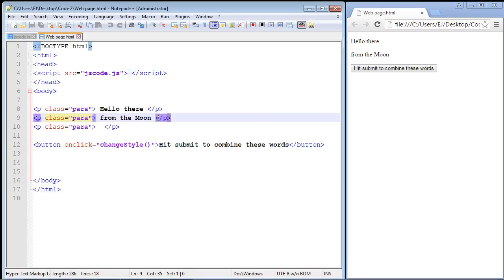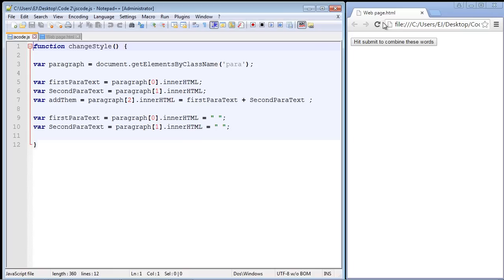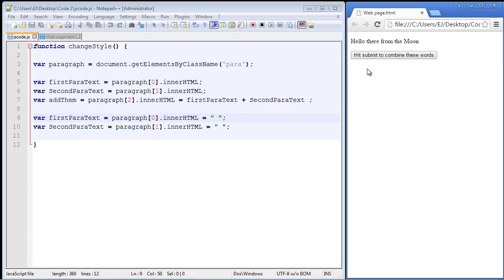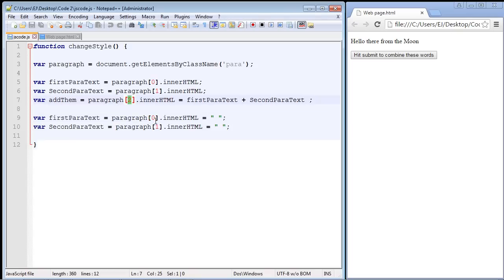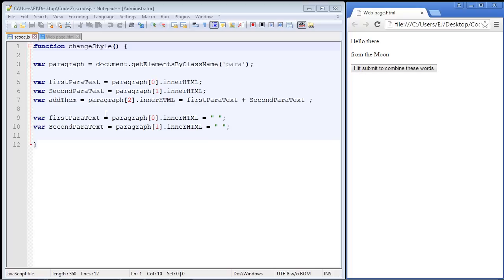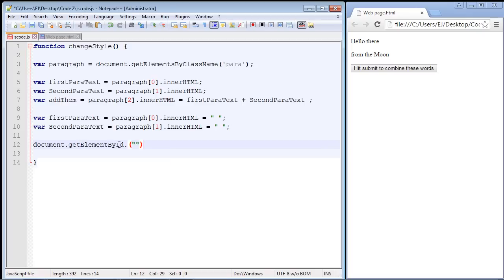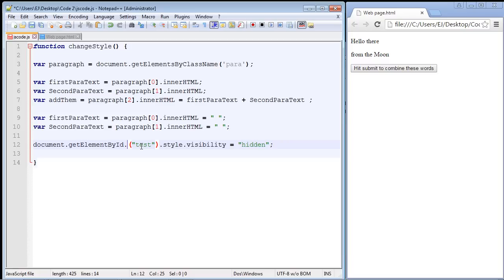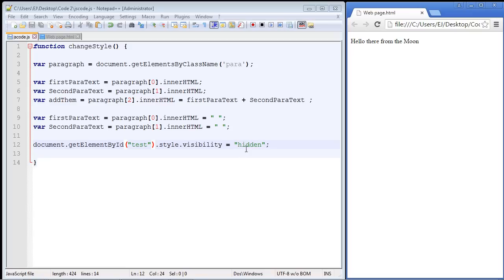JavaScript Tutorial for Beginners - 49 - Follow up session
In this video we will debug an issue and work on a solution.